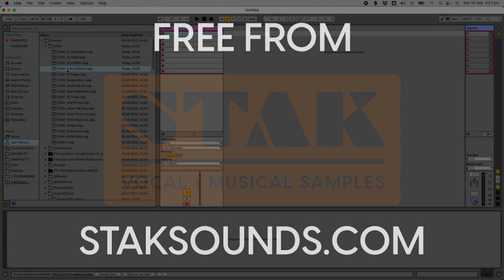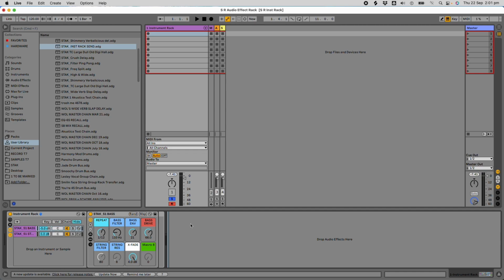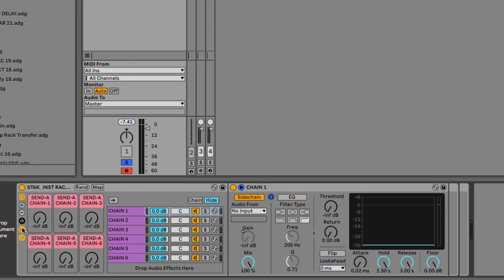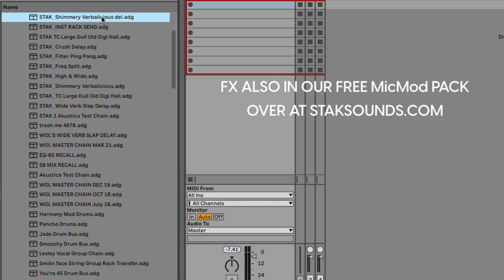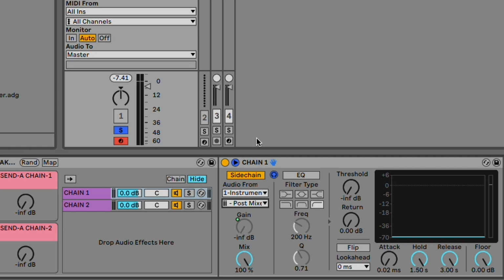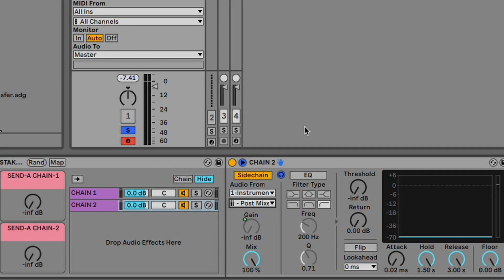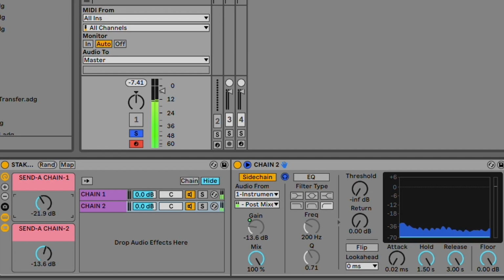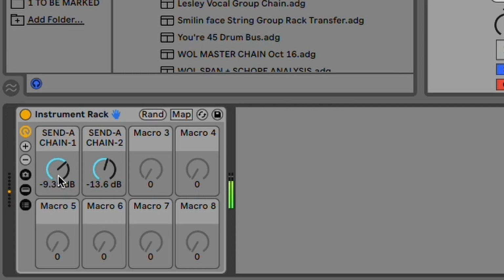Ableton Live Send & Return Audio Effect Rack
Here I run through our Send & Return Audio Effect Rack preset.